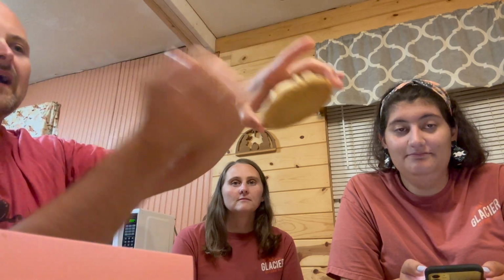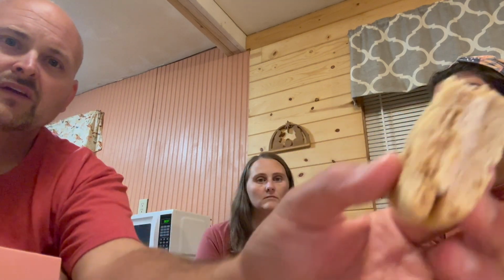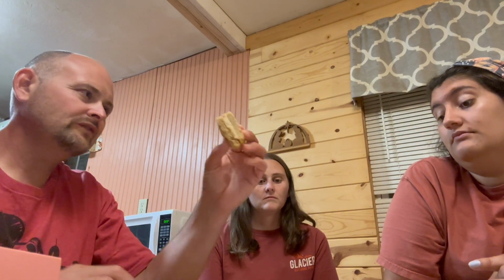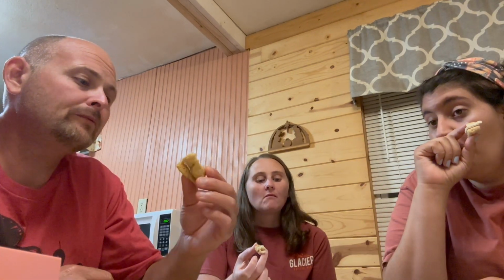Trying Crumbl Cookies October 6th-12th Flavors!